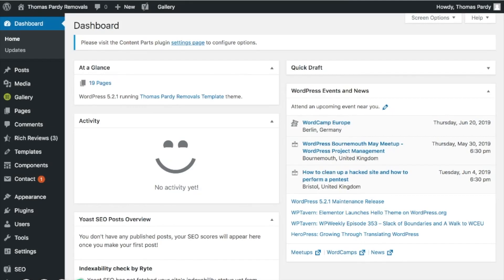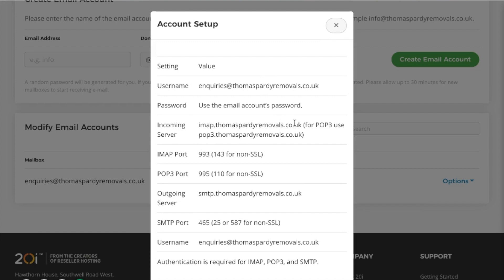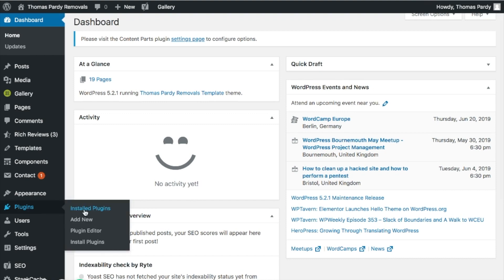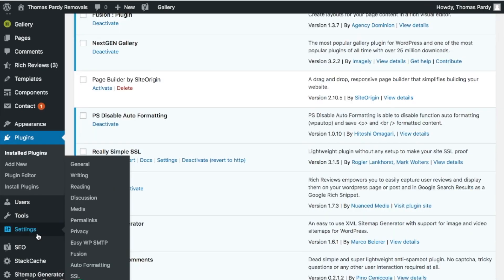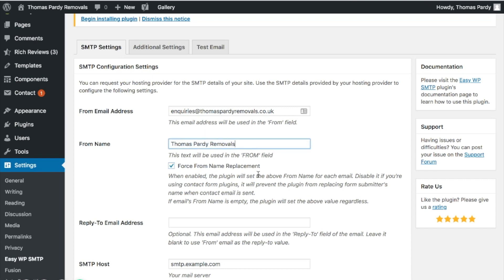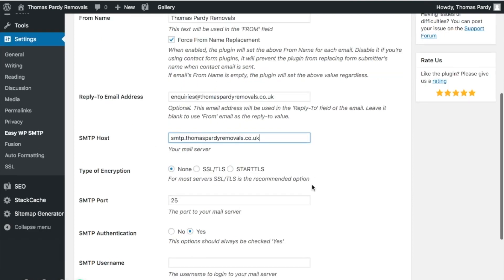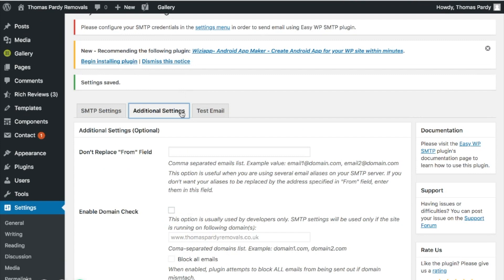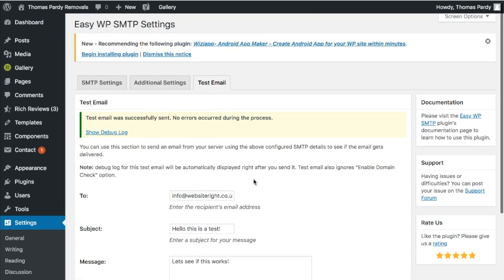HOW TO FIX Emails not sending from Wordpress, WooCommerce, Contact Form 7 or Gravity Forms.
If you use Wordpress and you've recently been having issues with your site not sending emails to customers - whether it's order emails from WooCommerce, or notifications from Contact Form 7 or Gravity Forms - then it's likely there's an issue with the PHP Mail sending from your server (or the connection from Wordpress to PHP Mail).

Either way, it's best to use SMTP to send emails, as they are much more deliverable, and this video shows you how to do it!